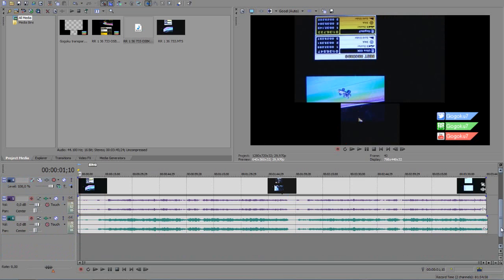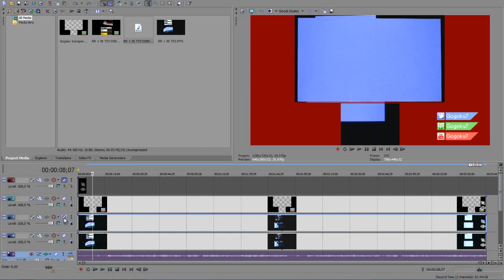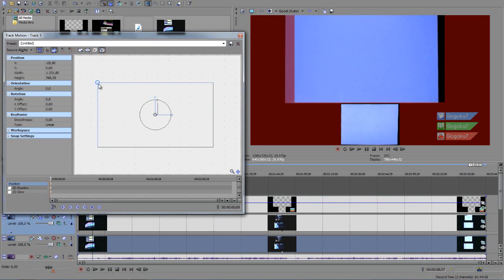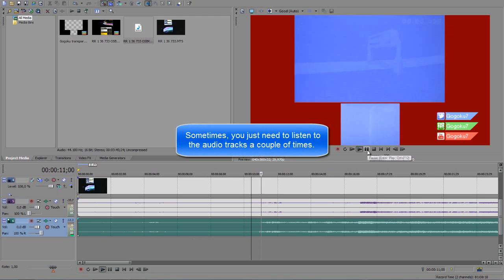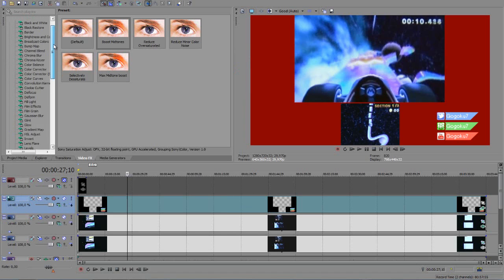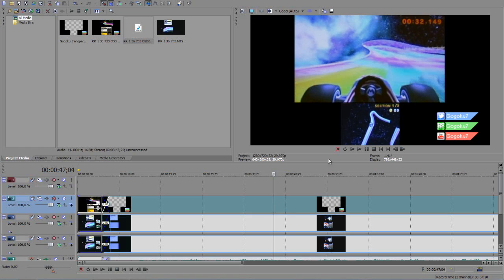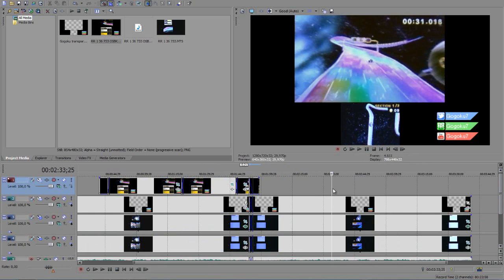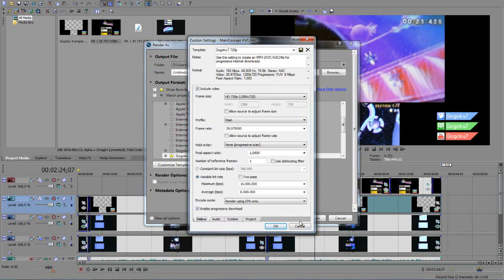[Sony Vegas Pro 11] Nintendo 3DS video editing tutorial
Just a commentated showcase of how I edit my videos, a bit tutorial alike... Some people are really unappreciative with people like me who do this work. But as you can see it's really necessary and greatly improves your viewing comfort.

PC specs:
Windows 7, 32-bits
8GB of RAM (of which about 3 is only used)
i5 CPU @ 3GHZ
1680 x 1050 display (14,4 x 9)

All you need to do is click one of the three images and then click on "Download" on the right side of the screen. And you're ready to start editing with them.